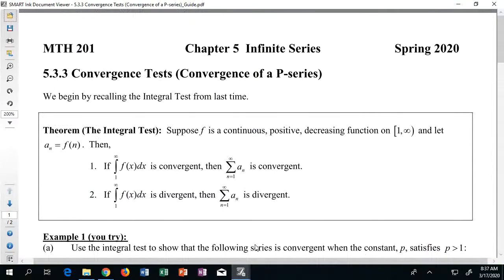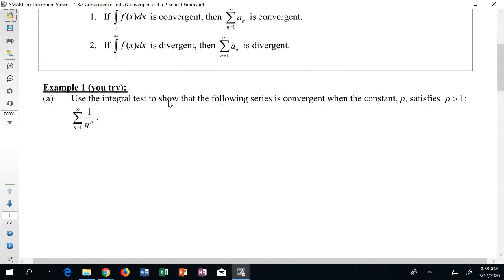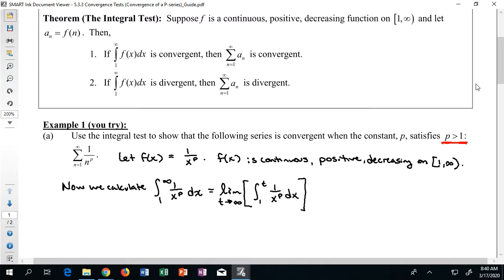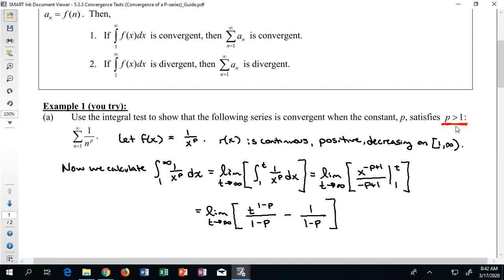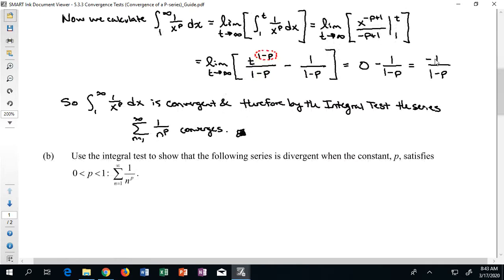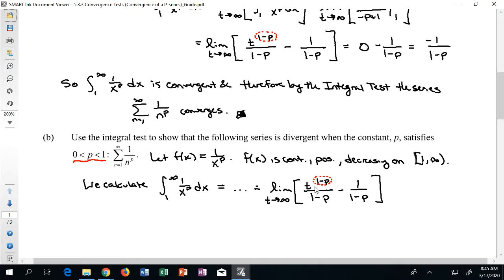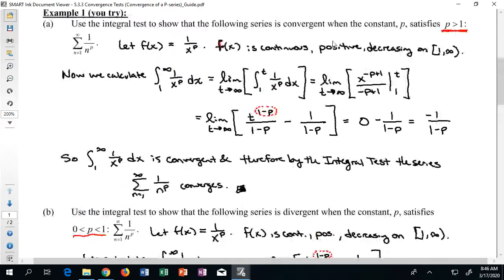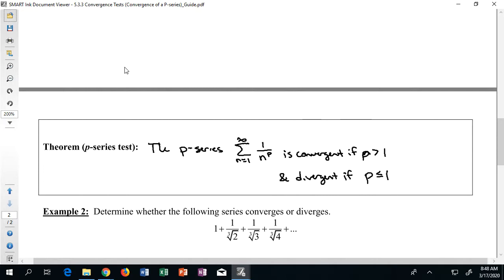3.4.2 Intro and Theorem